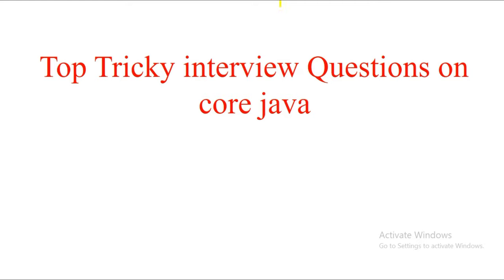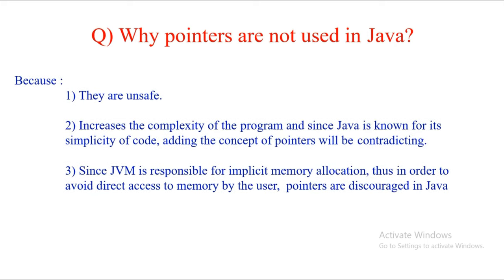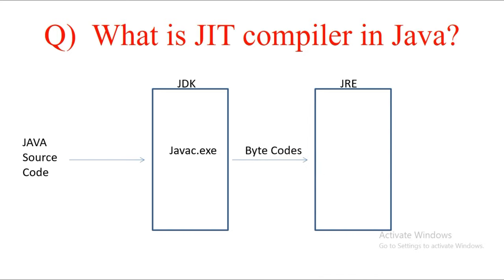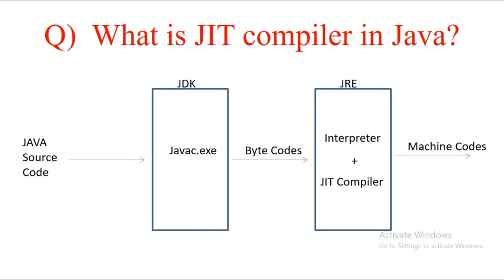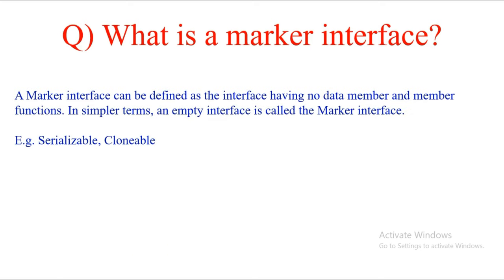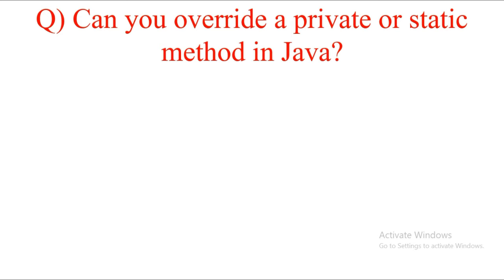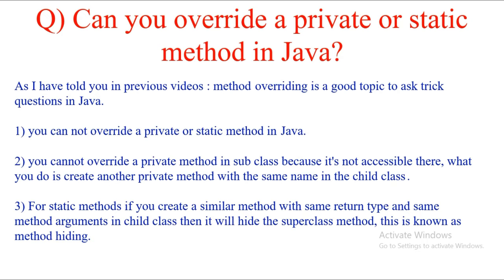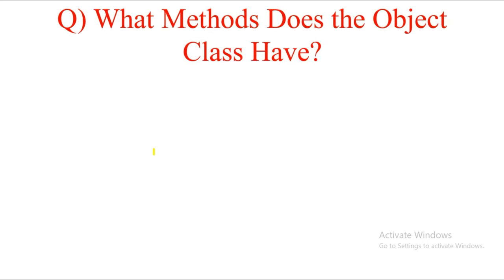Top Core Java Interview Questions || Core Java Interview Questions and Answers [MOST ASKED]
In Top Core Java Interview Questions and Answers video you will get top 10 tricky core interview question asked in an interview. Also this video is for both Freshers and Experienced canditates.

This video covers Top Java interview Questions And Answers asked in MNCs from both Freshers and Laterals,

Which May include some Questions of java interview questions and Answers like :
          Q) Why Java is not 100% Object-oriented?
               Because of Primitive data types namely:

boolean, byte, char, int, float, double, long, short

we have wrapper classes which actually “wrap” the primitive data type into an object of that class.

Q) Why pointers are not used in Java? Mostly asked in java interview questions and Answers in MNC to check you basic knowledge of java and programming languages and logics behind them.
Because :
 1) They are unsafe.

 2) Increases the complexity of the program and since Java is known for its  simplicity of code, adding the concept of pointers will be contradicting.

 3) Since JVM is responsible for implicit memory allocation, thus in order to  avoid direct access to memory by the user,  pointers are discouraged in Java

Q)  What is JIT compiler in Java?

 Q) Why String is immutable in java?
1) String pool requires string to be immutable otherwise shared reference can be changed from anywhere.

2) security because string is shared on different area like file system, networking connection, database connection , having immutable string allows you to be secure and safe because no one can change reference of string once it gets created.

Q) What is a marker interface?
A Marker interface can be defined as the interface having no data member and member functions. In simpler terms, an empty interface is called the Marker interface.

Q) Can you override a private or static method in Java?
As I have told you in previous videos : method overriding is a good topic to ask trick questions in Java.

1) you can not override a private or static method in Java.

2) you cannot override a private method in sub class because it's not accessible there, what you do is create another private method with the same name in the child class.

3) For static methods if you create a similar method with same return type and same method arguments in child class then it will hide the superclass method, this is known as method hiding.

Q) Does “finally” always execute in Java?
Not in following cases
“System.exit()” function
system crash
Q) What Methods Does the Object Class Have?
Java.lang.Object class, parent of all has following methods :

protected Object clone() throws CloneNotSupportedException
  Creates and returns a copy of this object.

public boolean equals(Object obj)
  Indicates whether some other object is “equal to” this one.

protected void finalize() throws Throwable
  Called by the garbage collector on an object when garbagecollection   determines that there are no more references to the object.

public final Class getClass() : Returns the runtime class of an object.

public int hashCode(): Returns a hash code value for the object.

Q) How Can You Make a Class Immutable?

Q) What is singleton class in Java and how can we make a class singleton?

This is always been a part of core java interview question :
Equals and Hash code Contract
Its working and many such interview questions and answers will be covered in this video,

 we will create more such videos on java interview questions and Answers on our channel.